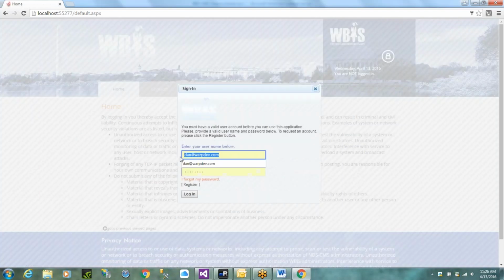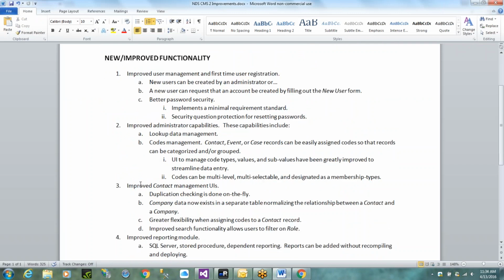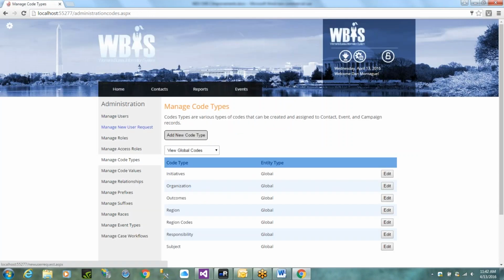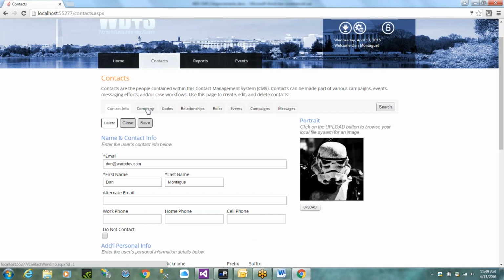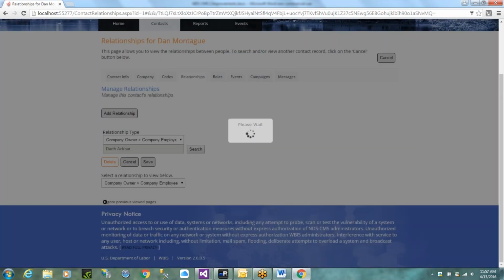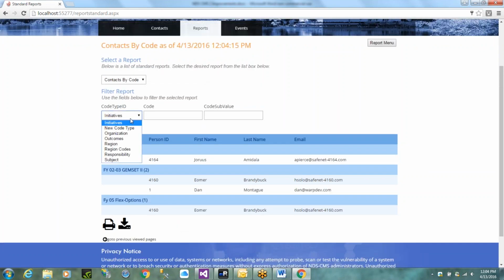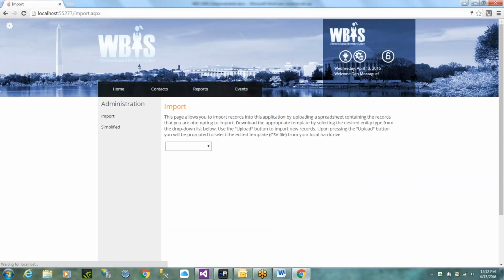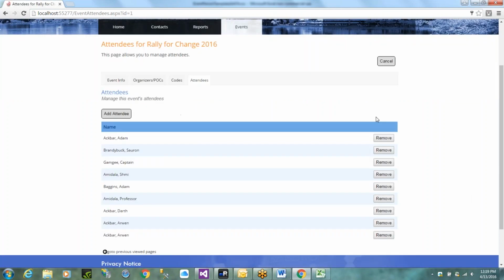2016 WBIS Training Session